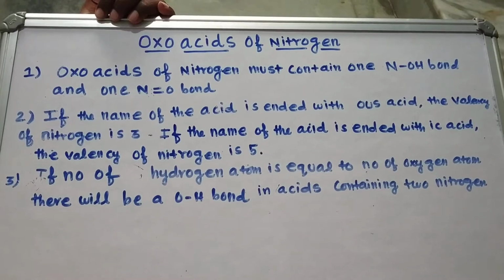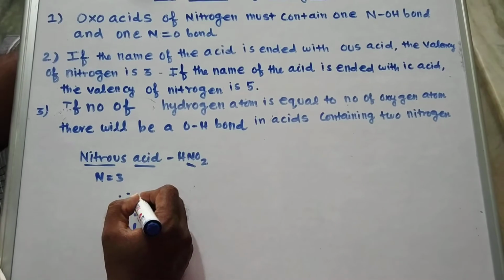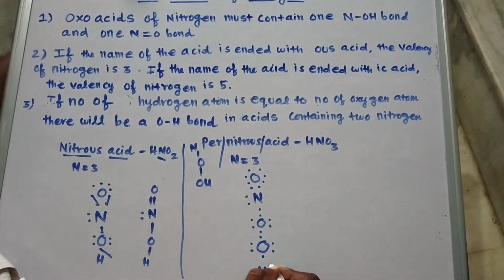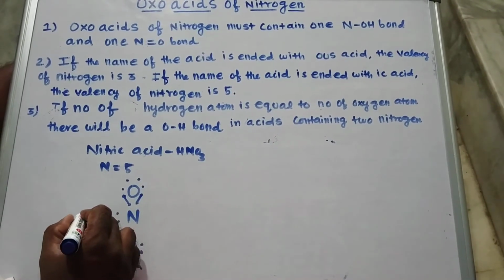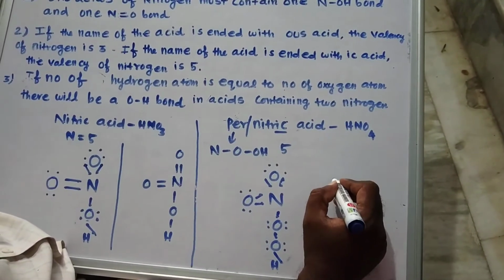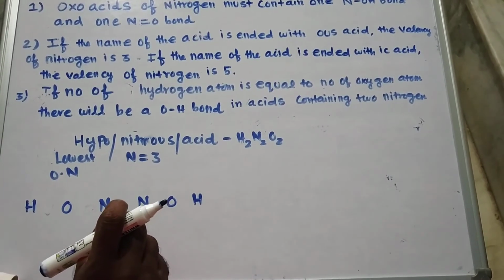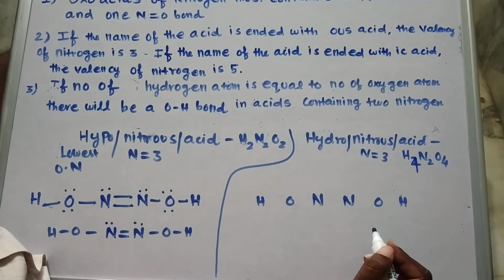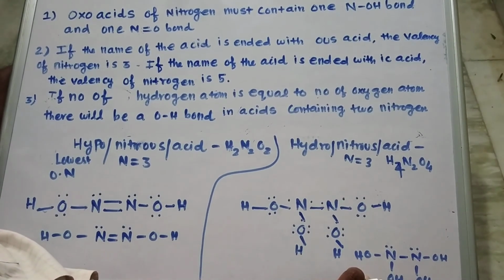Oxoacids of nitrogen How to draw the structure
This video is very useful for the students to draw the structures of oxoacids of nitrogen